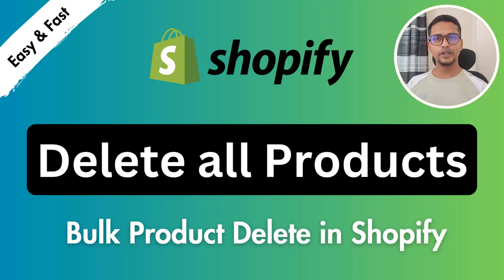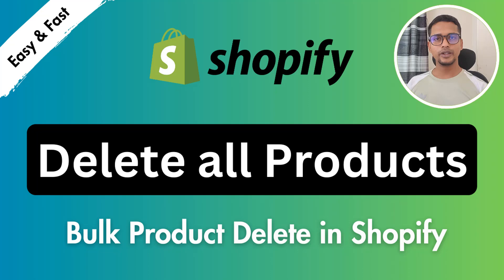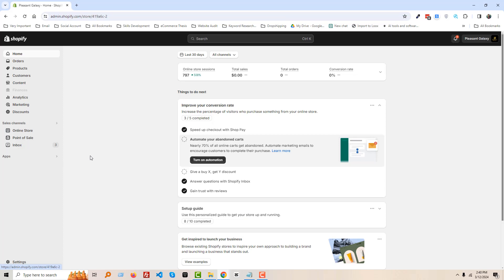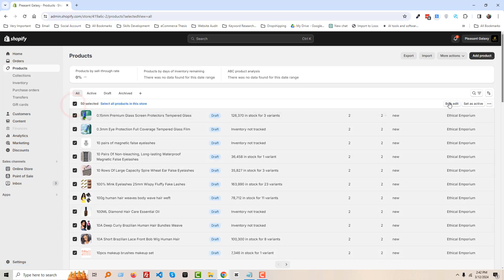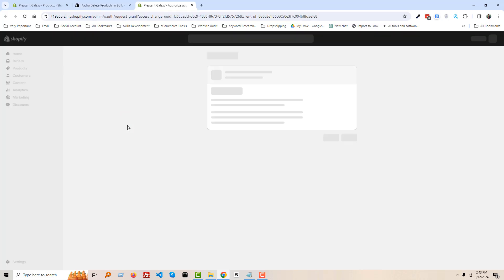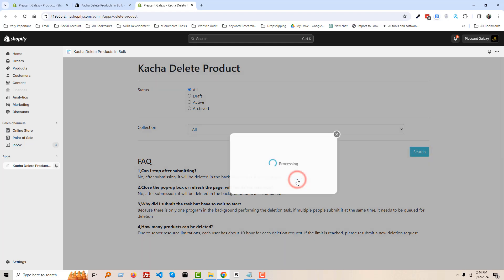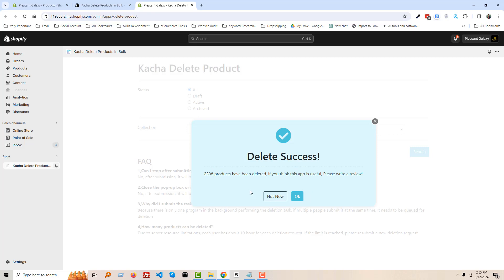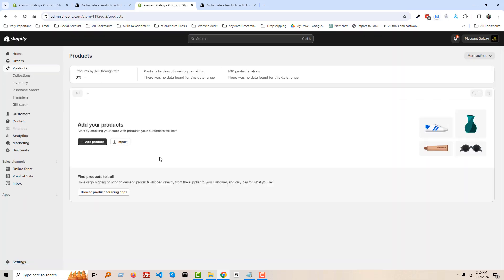How to Delete all Products from Shopify Store ✅ How to batch delete all products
💻 Welcome to * How to Delete all Products from Shopify Store ✅ How to batch delete all products *